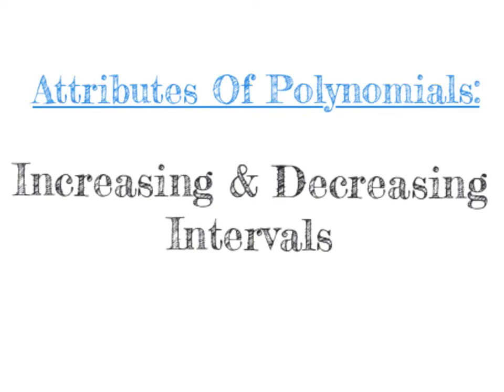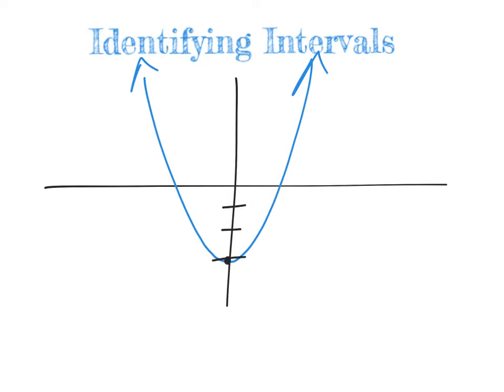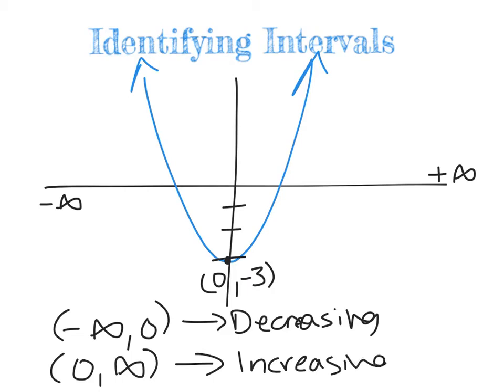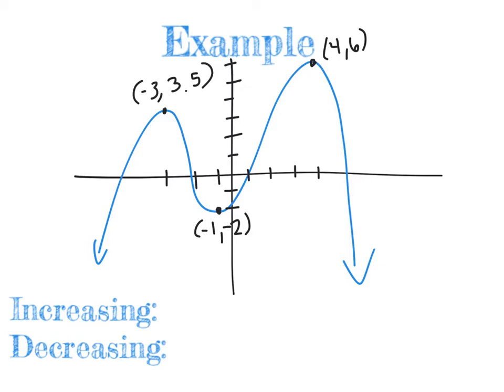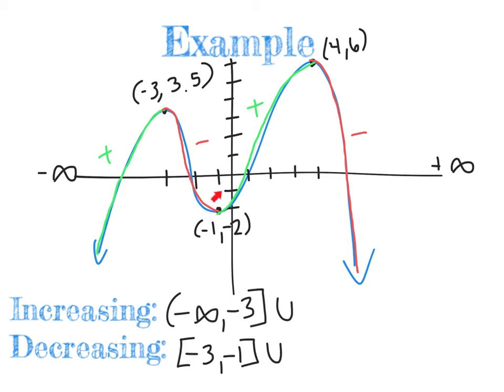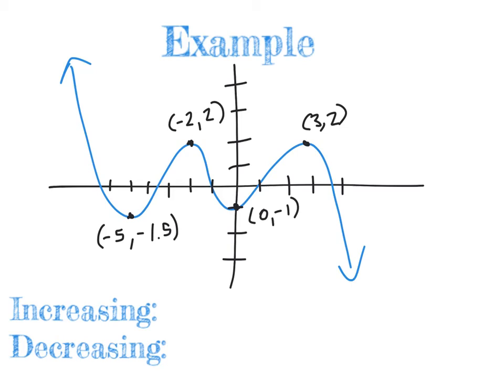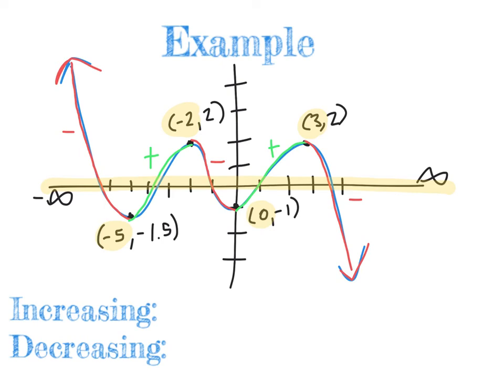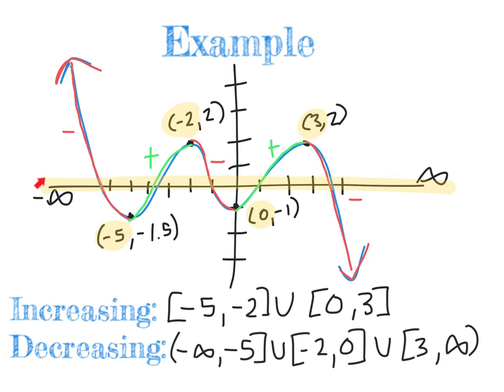Attributes Of Polynomials=Increasing & Decreasing Intervals